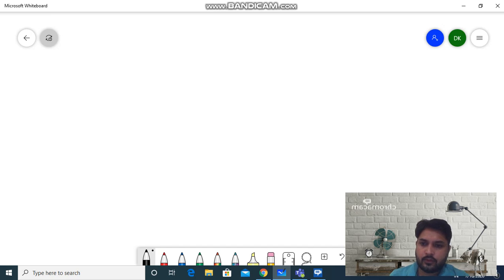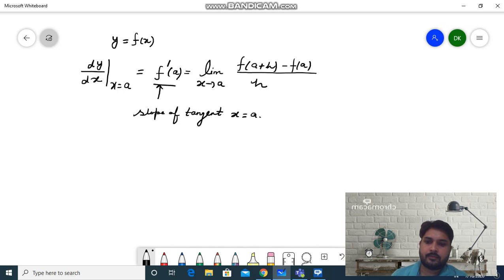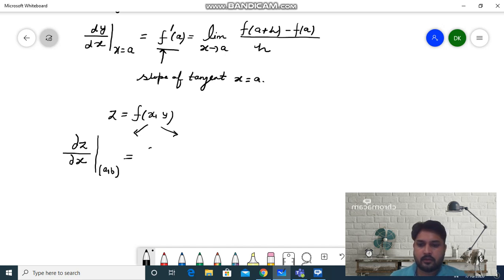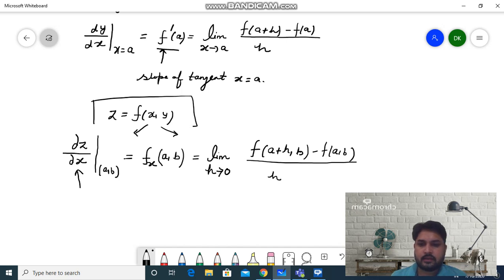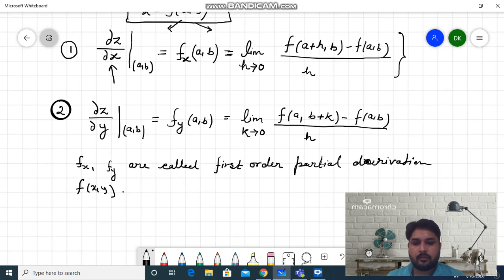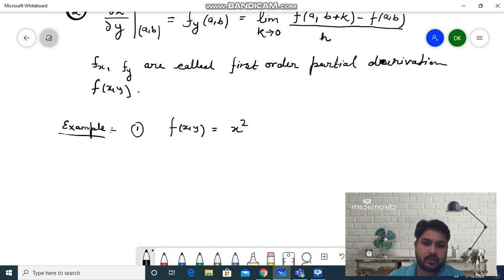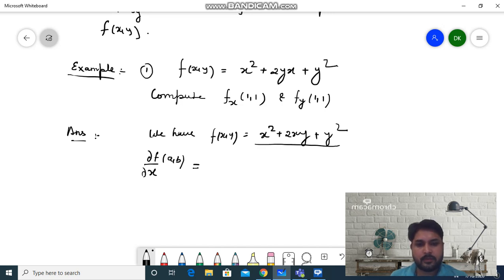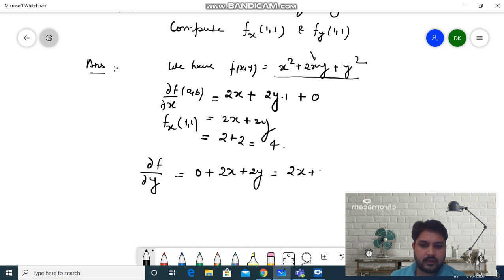partial derivative (i)